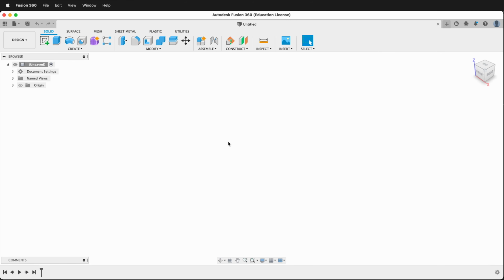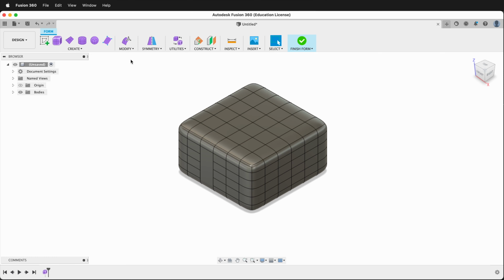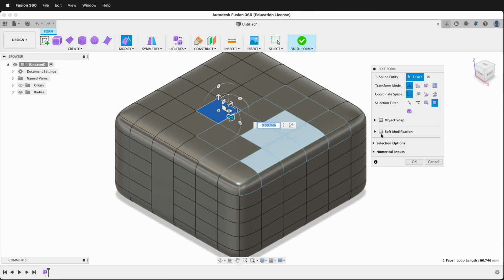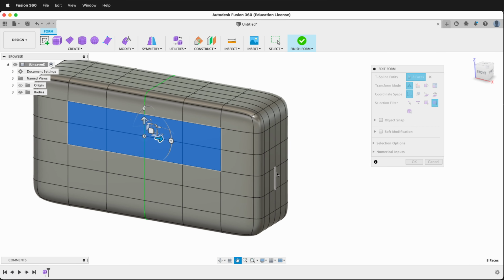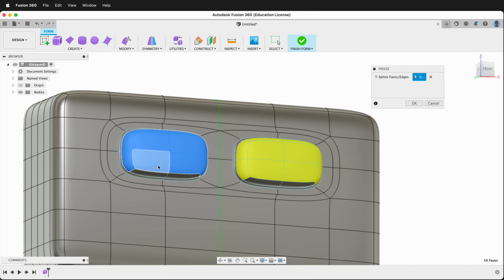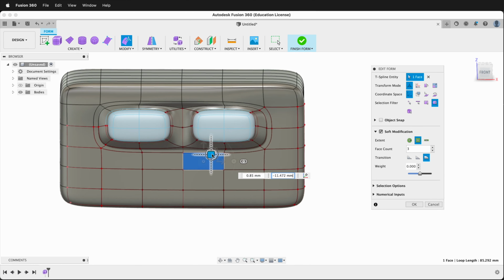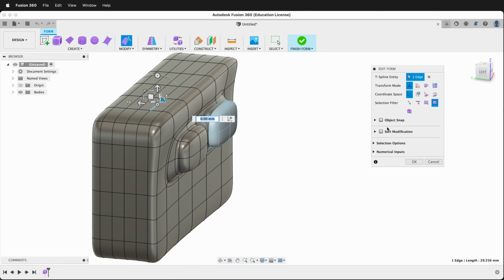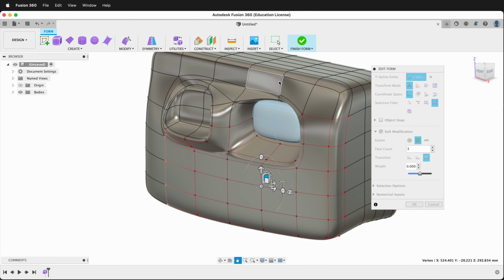Freeze T-splines ?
Freeze parts of a T-spline so they do not move when you work in the Form Workspace in Fusion 360. You can freeze and unfreeze different vertices, edges and faces while you model and edit the form in Fusion 360.

Links